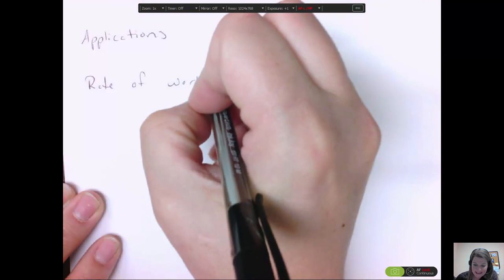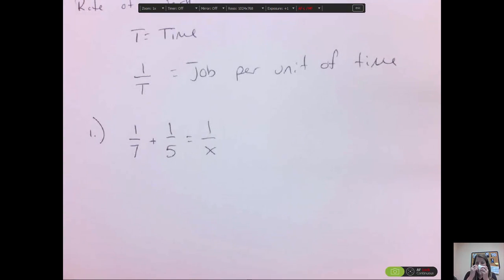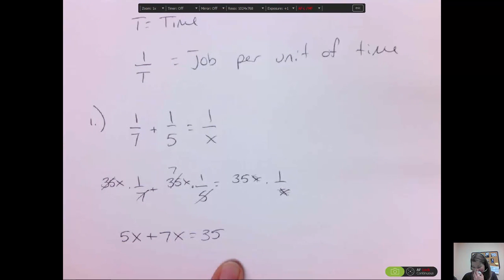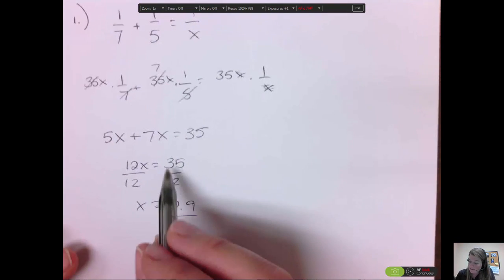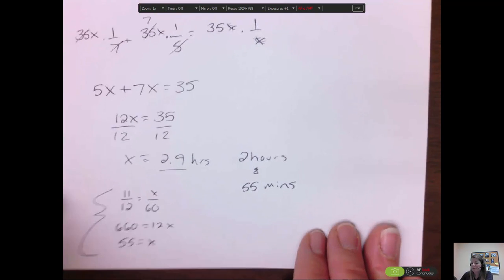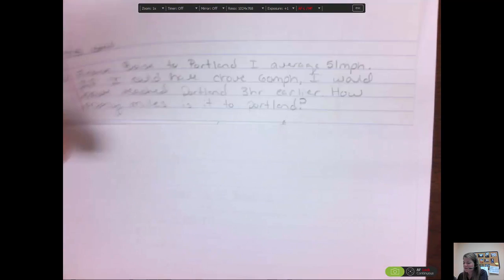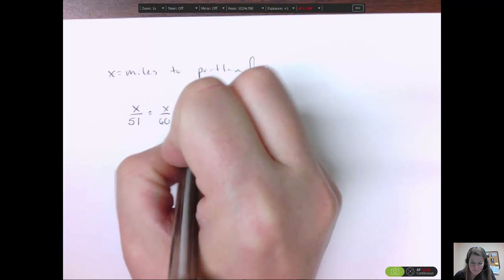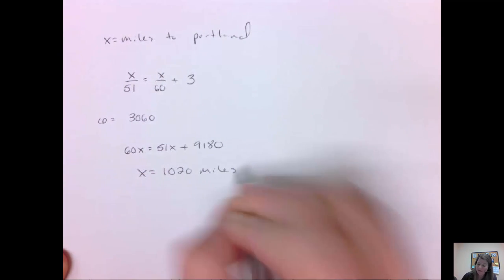7.5 applicaitons of rational expressions